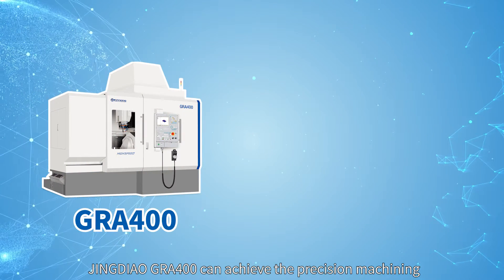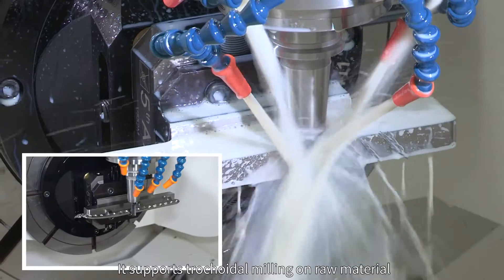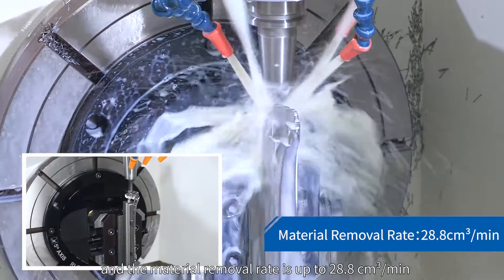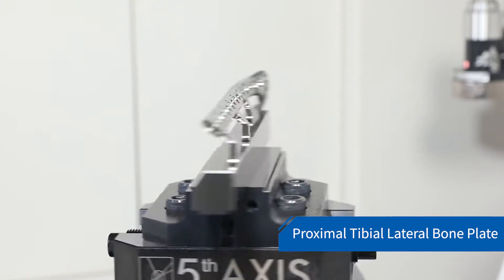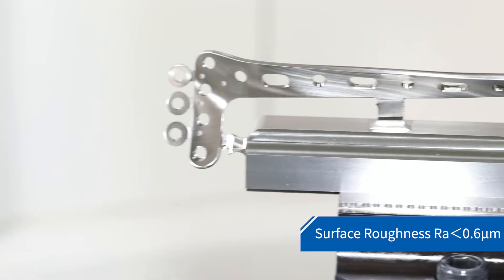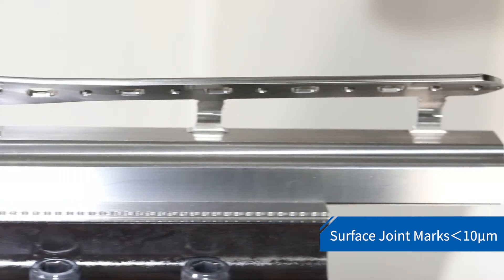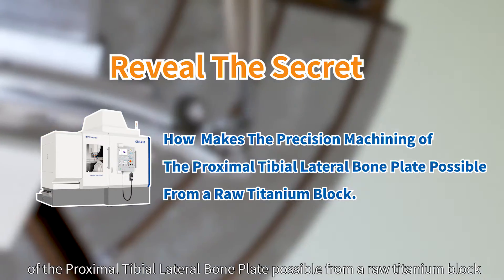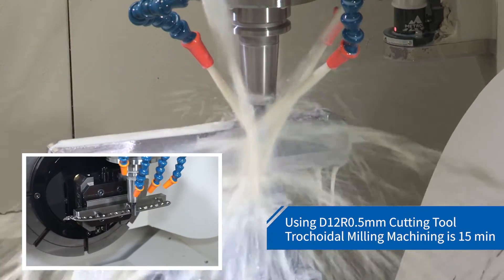Proximal Tibial Lateral Bone Plate Machining Video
Click on the below link to contact Jingdiao for your medical machining needs.